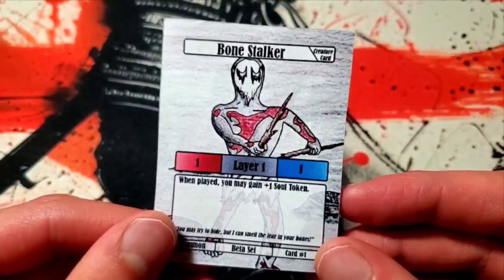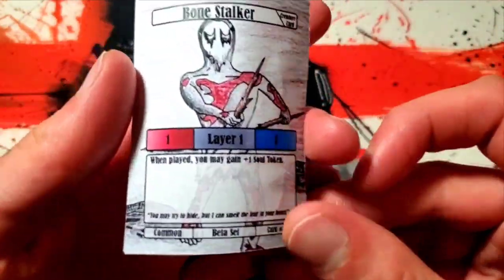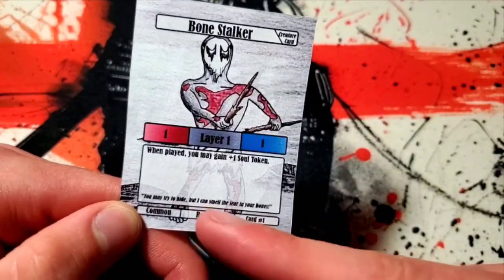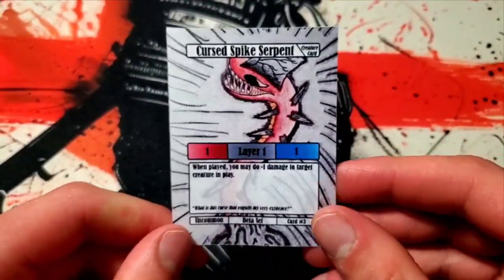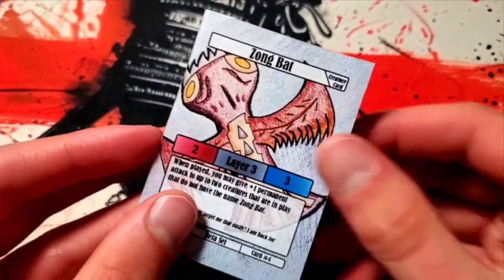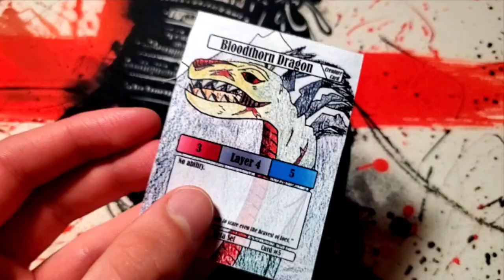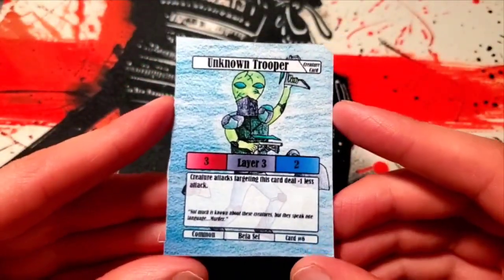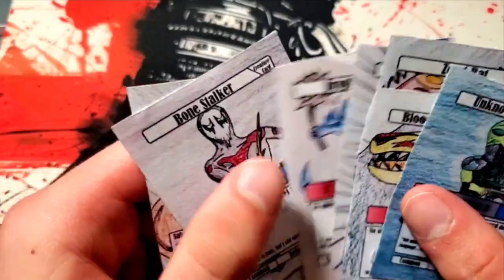The first cards in my new card game: Underworldz TCG